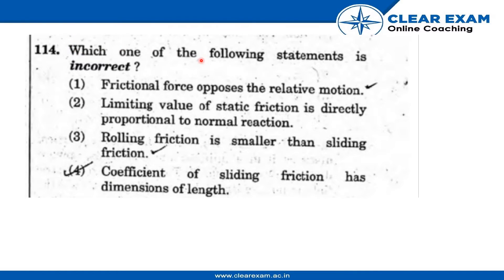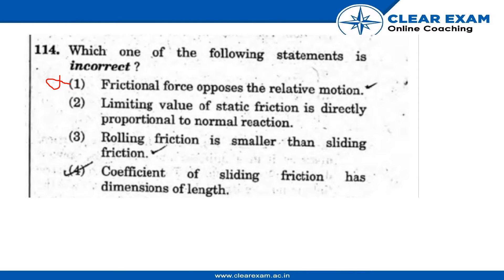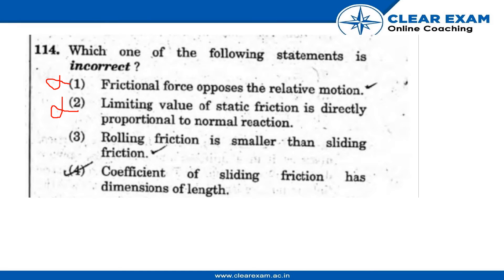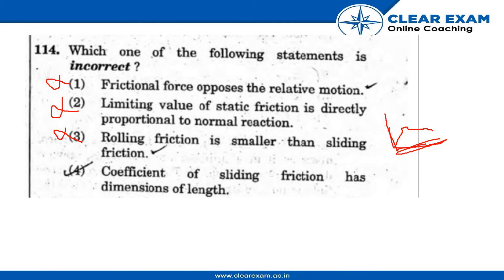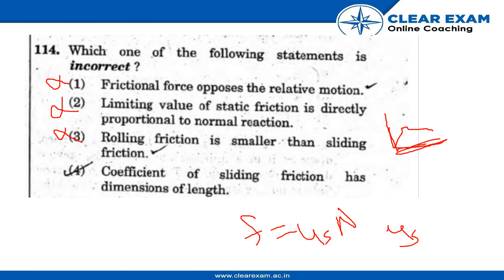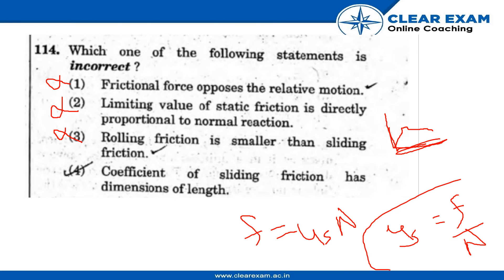NEET Previous Year Paper 2018 | Physics | ClearExam | SET RR | Question 114